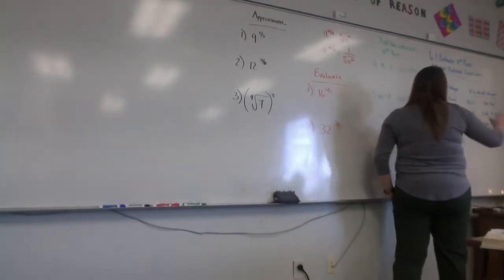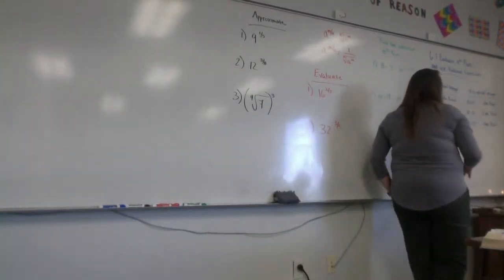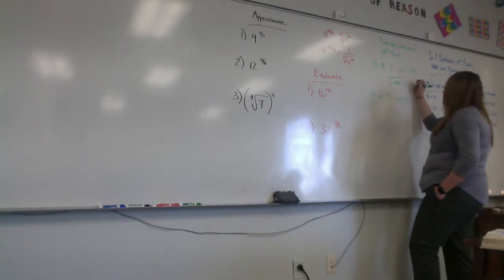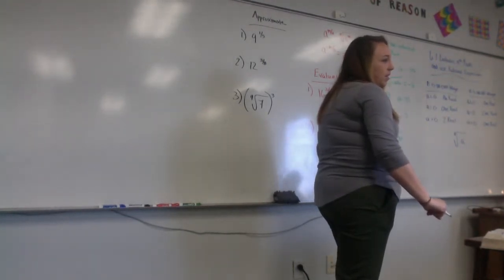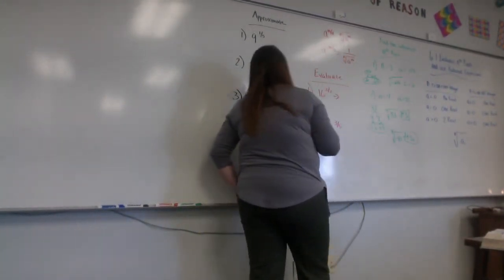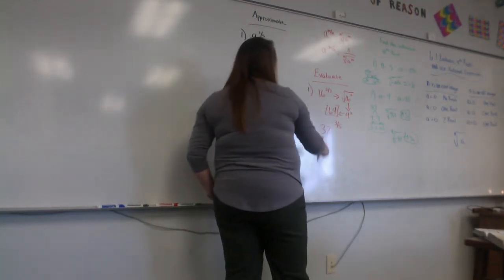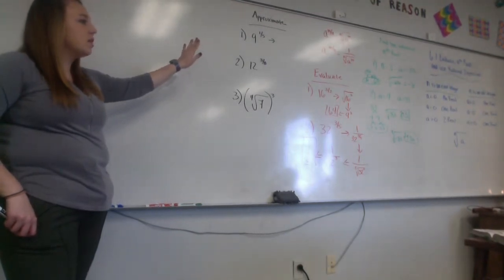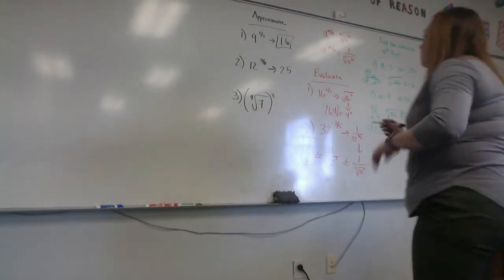6 1 FAII